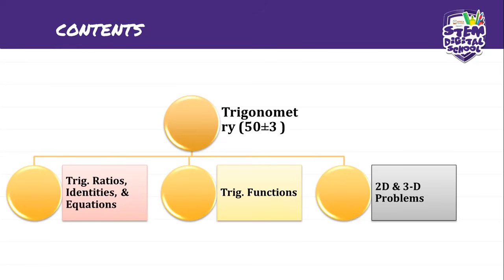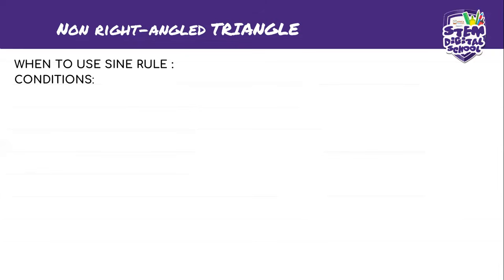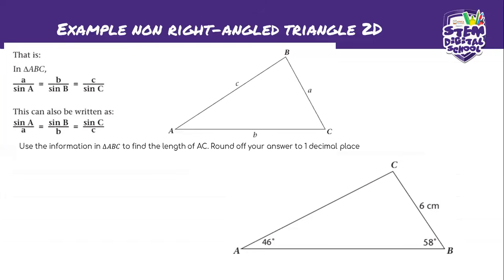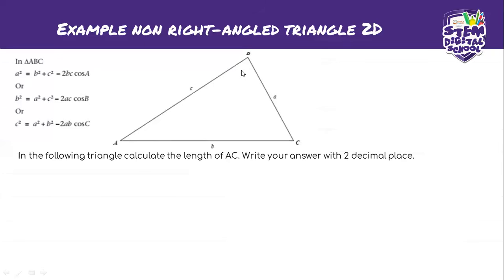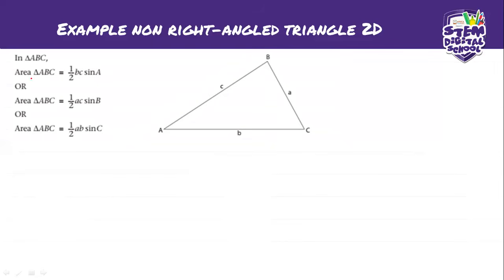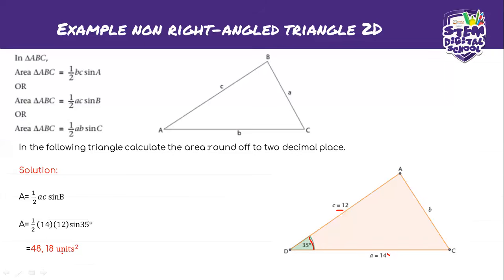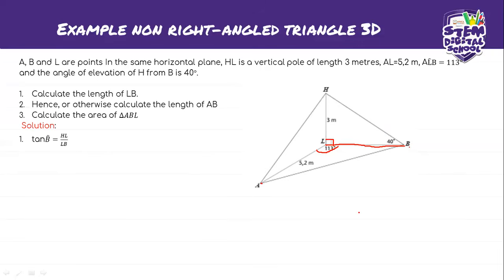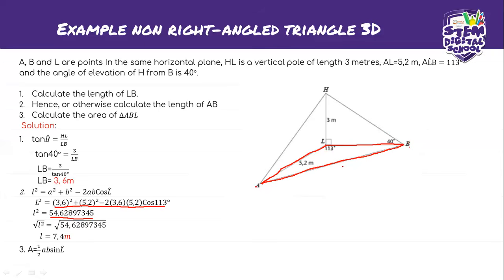Grade 12 - Technical Mathematics | Trigonometry: 2D & 3D Problems